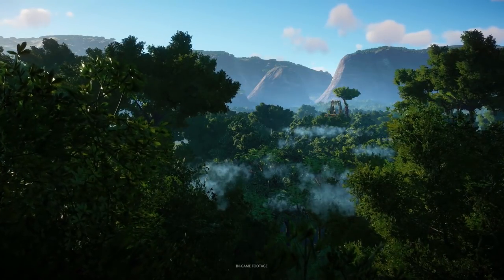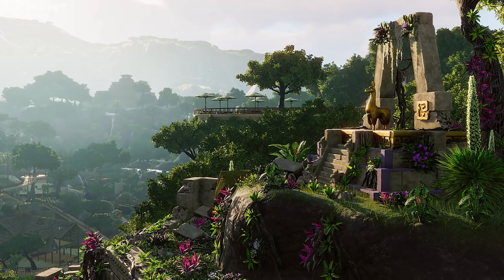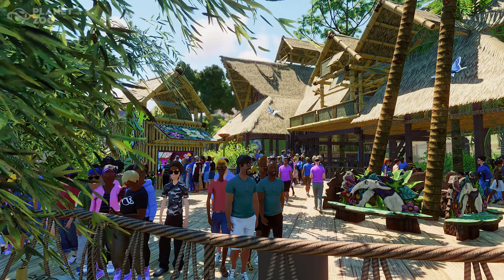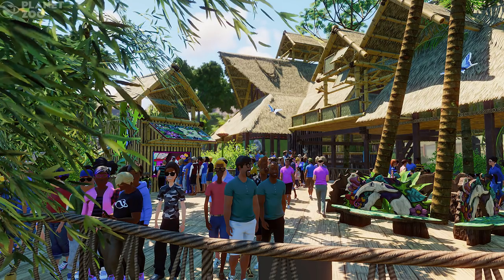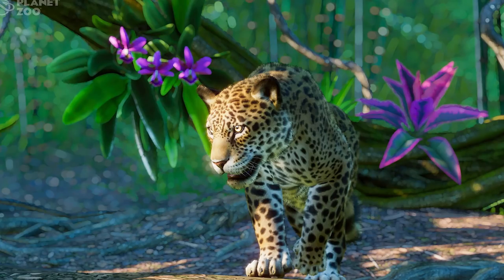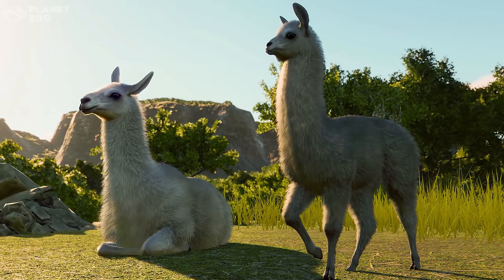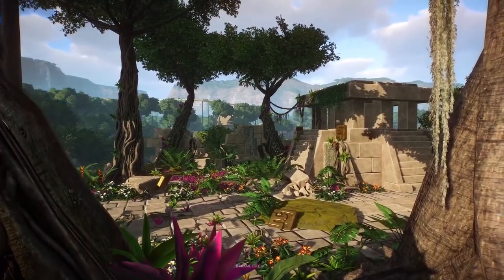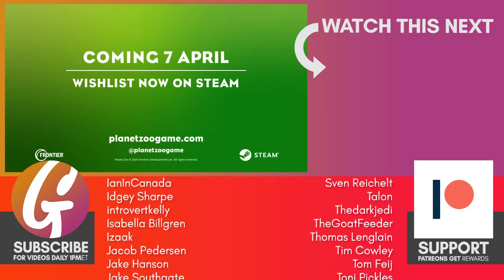South American Pack Announced! | Planet Zoo DLC Update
Planet Zoo South America Pack comes to PC April 7th, featuring 5 new animals and 250 new scenery pieces!